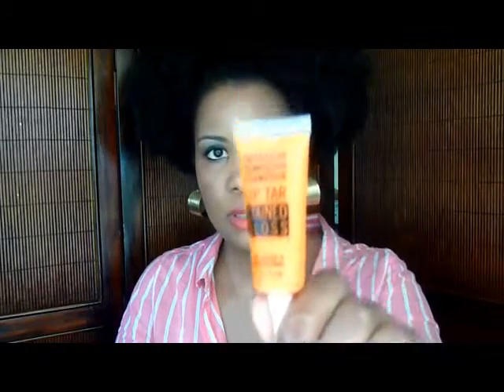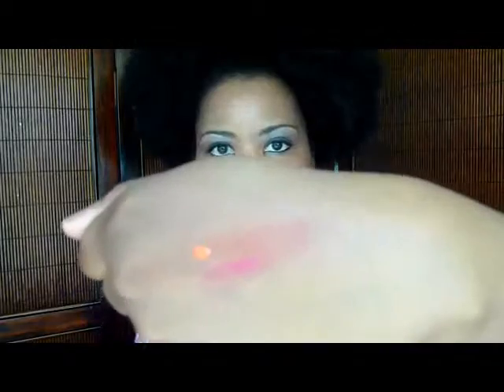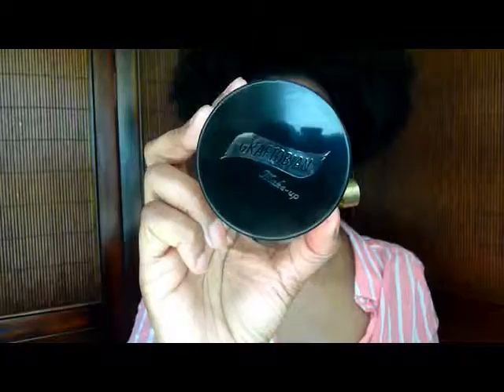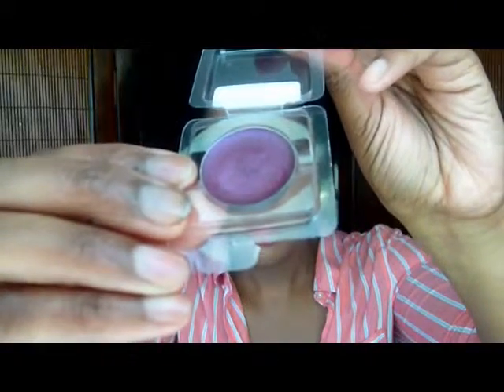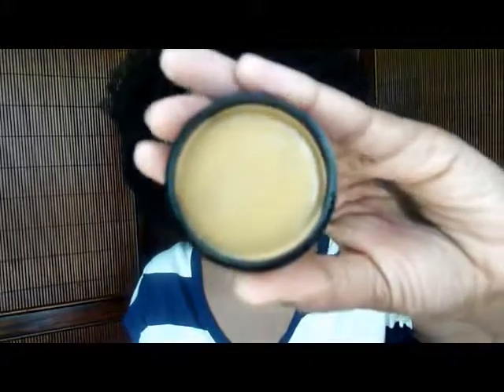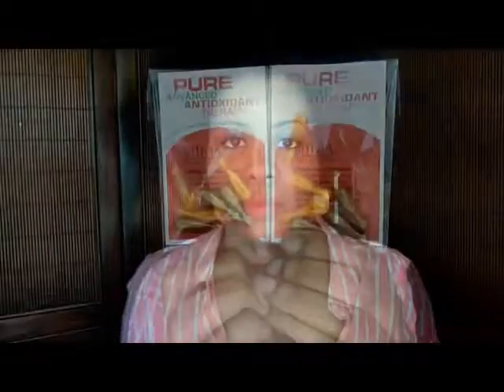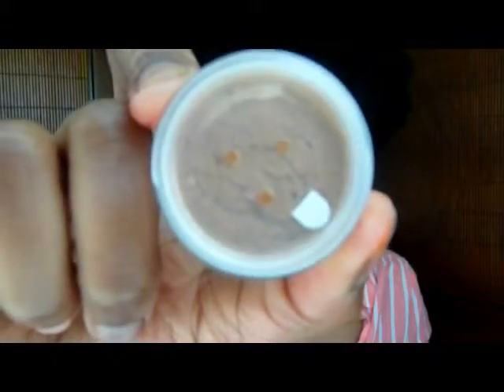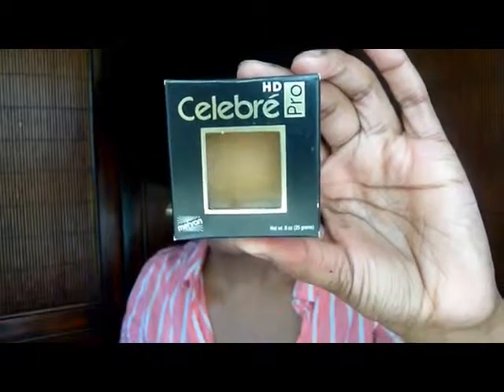Makeup show haul Chicago 2013 Part 2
This is part 2 of my haul from the Makeup Show Chicago 2013. Here I show you the items that I purchased at the show.
to see what was in my blogger preview goodie bag.